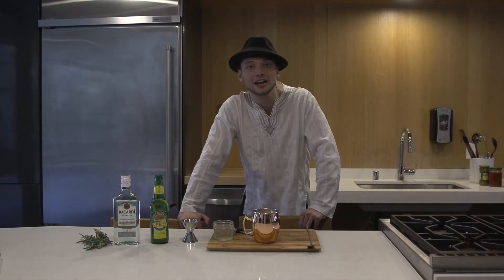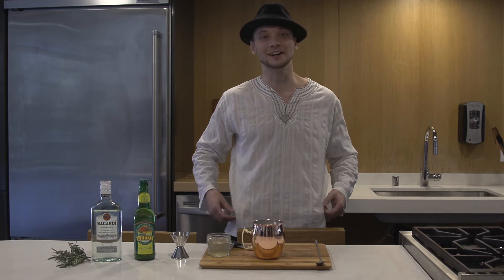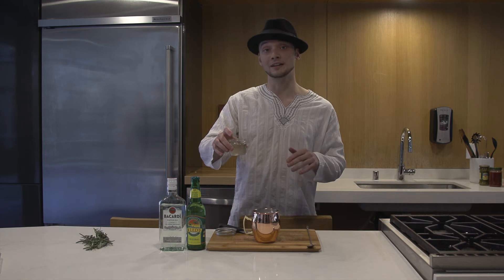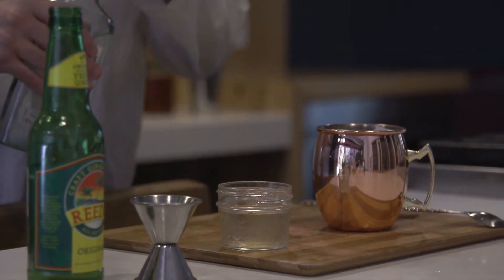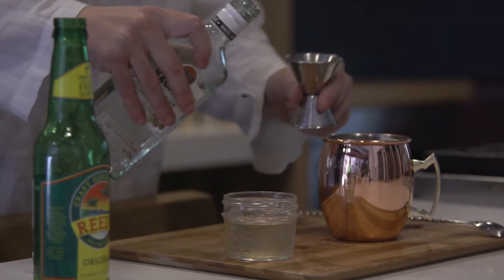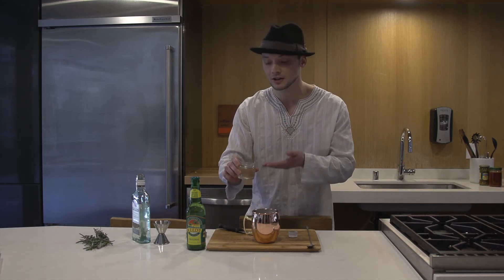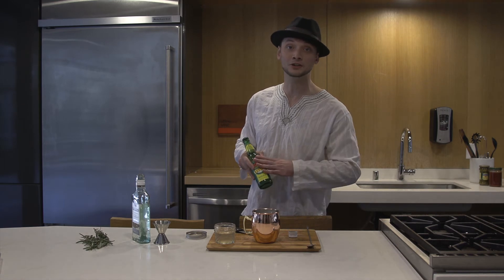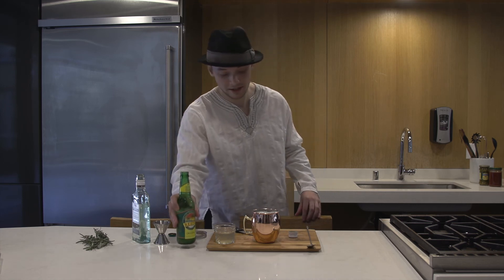Rosemary's Baby Cocktail - The Zen Bartender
Because a good cocktail can help you through life's struggles... like when your neighbors are part of an evil cult.

Recipe
Ingredients
- 2 shots of Rum
- 3 pours of Rosemary Simple Syrup
- 1 Bottle Ginger Beer
- Rosemary's Springs
- Lime

Mix ingredients into a cup with ice. Gently stir. Garnish with a lime slice and rosemary sprigs.

Starring James Grixoni as The Zen Bartender
Produced by Christopher C. Wyatt and Andrea Hays
Director of Photography: Tali Shlafer